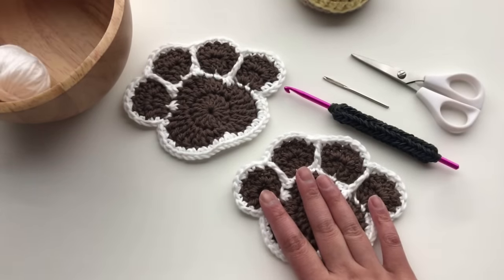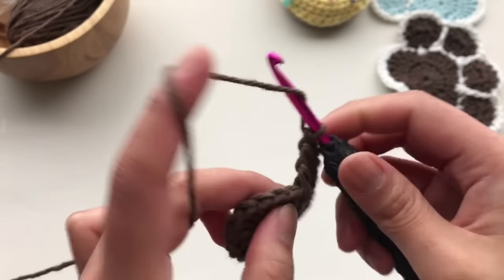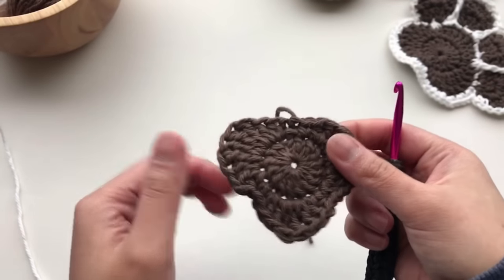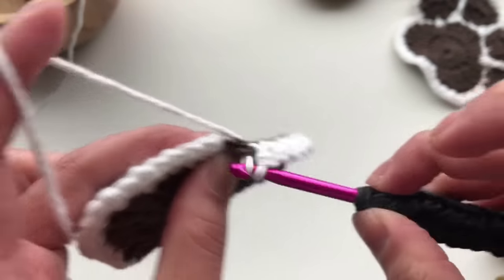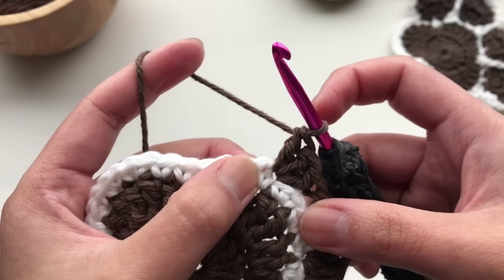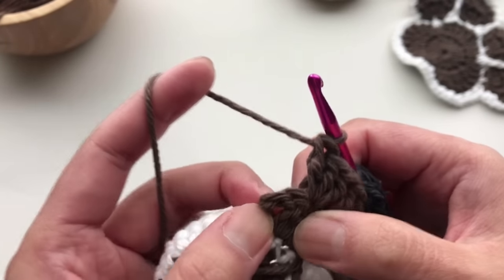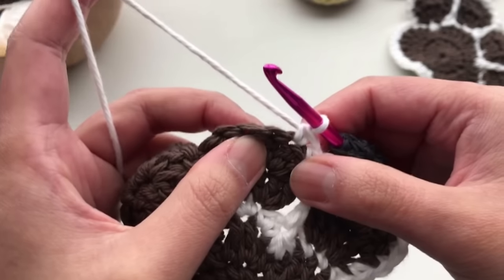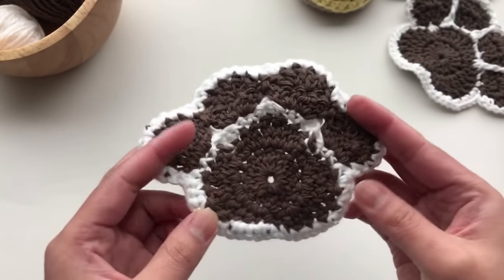How to Crochet a Paw Print Coaster l Step by step Crochet Tutorial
I think this video is long overdue. In this video will (hopefully) show you how to crochet a paw print coaster step by step. I will leave the pattern below so you can crochet along with ease. I hope this tutorial is much better than the previous one.

Materials:
4.5mm crochet hook
medium worsted weight yarn (peaches & cream)
     - dark taupe
     - white
yarn needle
scissor

Pattern:
US TERM
with dark taupe yarn
magic ring
R1. ch2, 15 dc in ring
sl st ch2
R2. ch1, sc same st
[hdc, dc] same st
2tr next 2 sts
[2dc,hdc]
sc next st
[hdc, dc]
[dc, tr]
[tr, dc]
[dc, hdc]
sc next st
[hdc, dc]
2tr next 2sts
[2dc, hdc]
sc next st
sl st to 1st sc
f/o weave ends
with white yarn
attach yarn where you just sl st
R3. ch1, sc same st
sc next 2 sts
2sc next 5 sts
sc3tog
2sc next 6 sts
sc3tog
2sc next 5 sts
sc last 2 sts
sl st to 1st
f/o weave ends
locate the sc3tog followed by 2sc in next st
attach yarn 3 sts back from sc3tog
R4. ch2, 2dc same st
3dc next st, skp3
3dc next 2 sts, skp 4
3dc next 2 sts, skp3
3dc next st, [2dc, hdc]
R5. Turn work
skp2 sts, 3 dc next 2 sts, skp2 sl st into space
    * repeat from  3x (total for 4)
sl st to ch2 space
f/o weave ends
with white yarn
attach yarn at the base of small paw print
R6. ch1, sc in ch, sc into the sl st
sc next 2 sts, 2sc next 2sts, fp tr into sc sts(from R3)
     * repeat 2x (total of 3)
sc next 2sts, 2sc next 2 sts,
sc next 2sts, sc top of hdc st and sc the side of hdc st.
sl st to the base
f/o weave ends